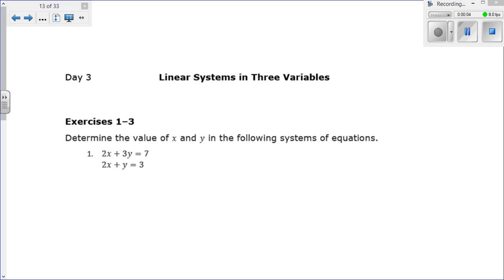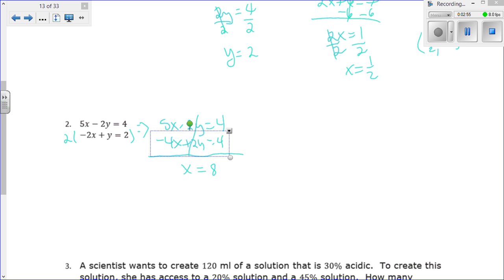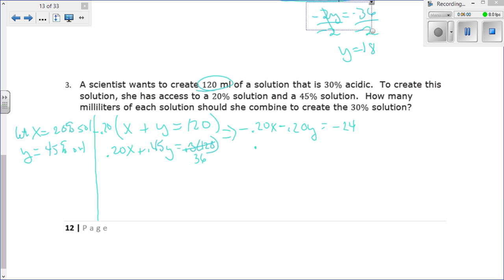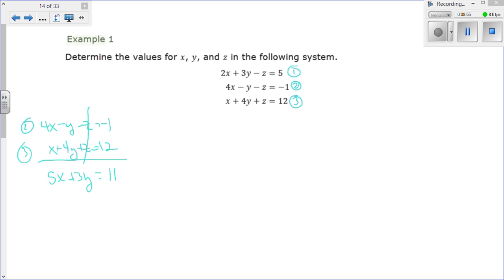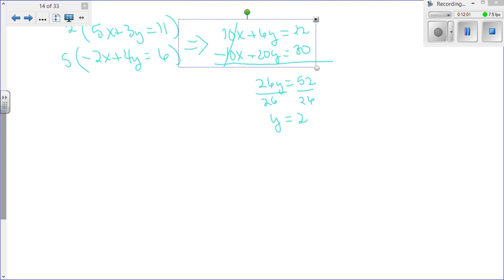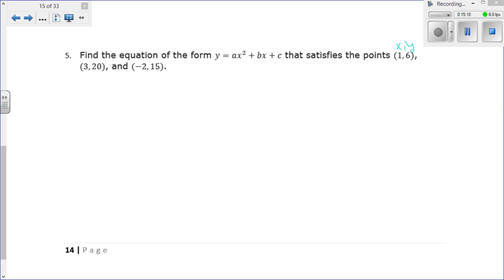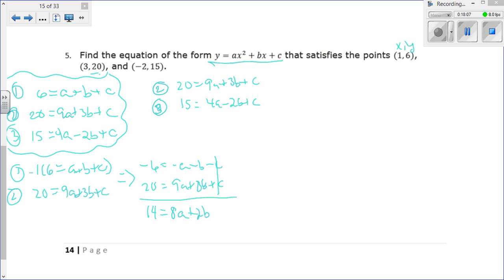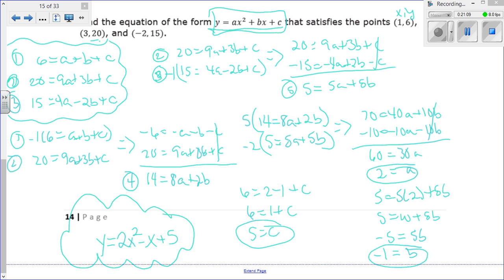A2 Radicals & Systems Day 3